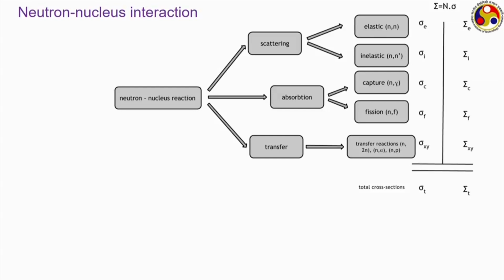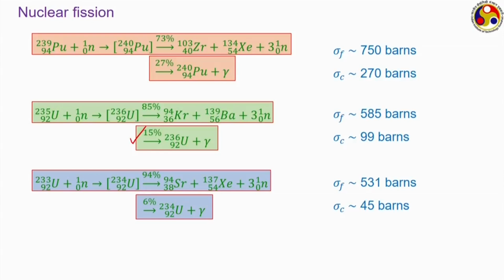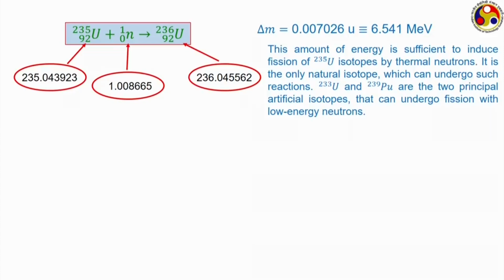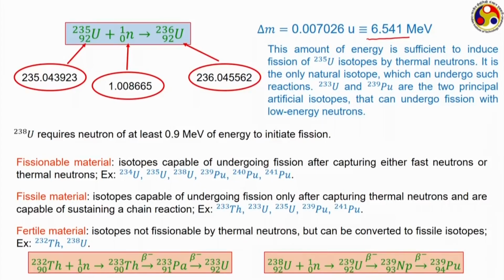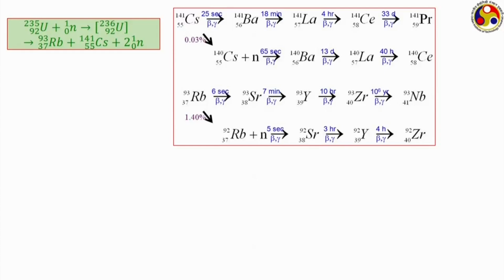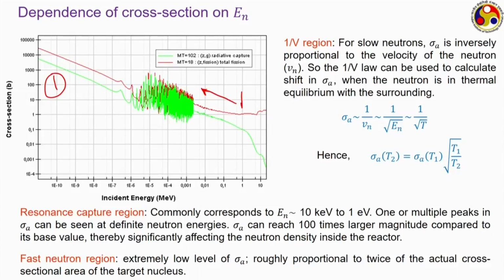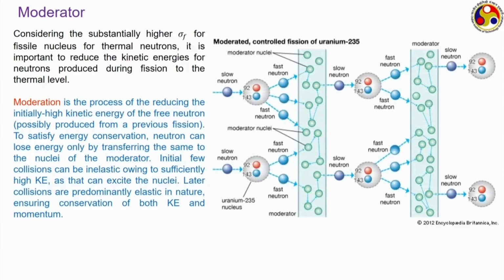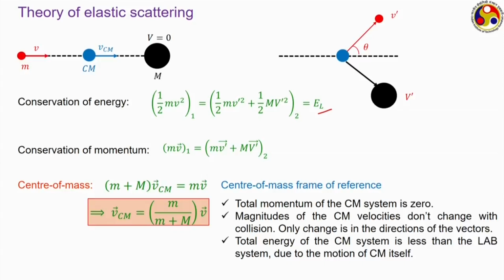Lec07: Fission & role of neutron energy